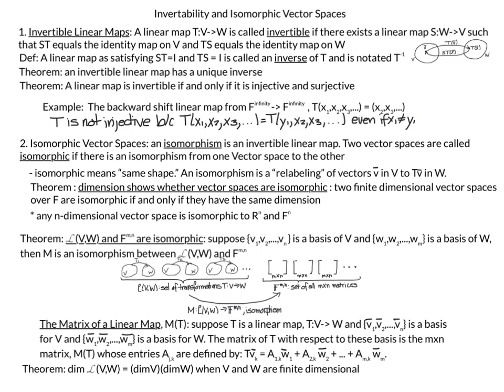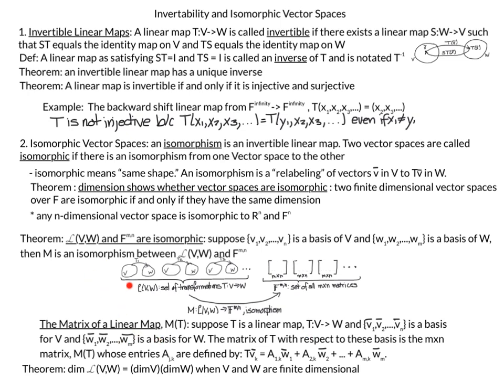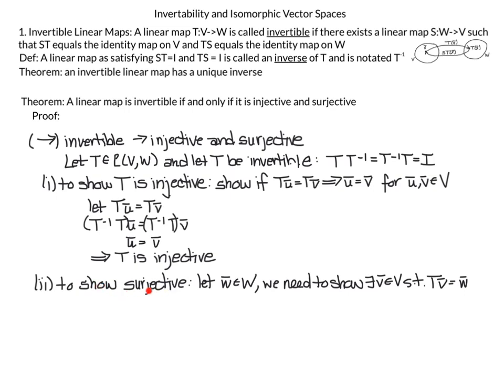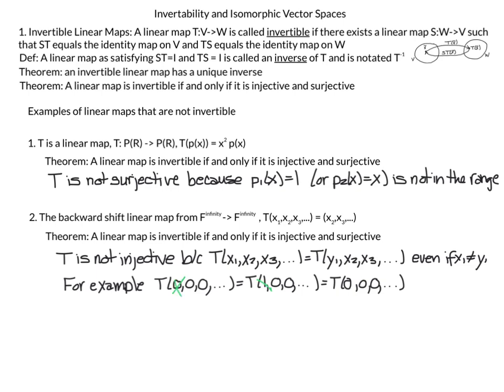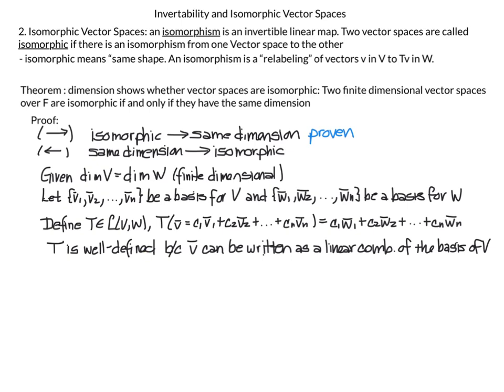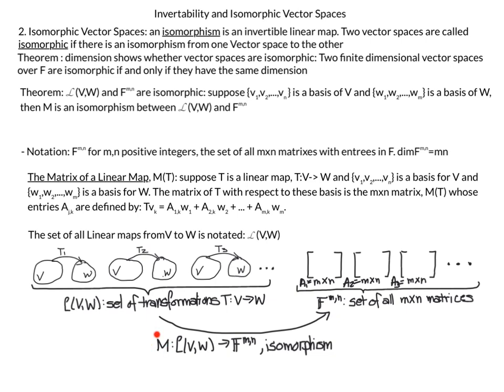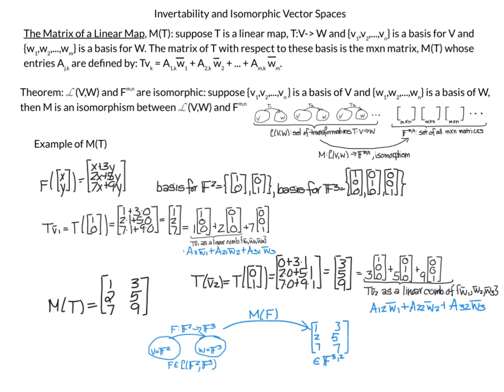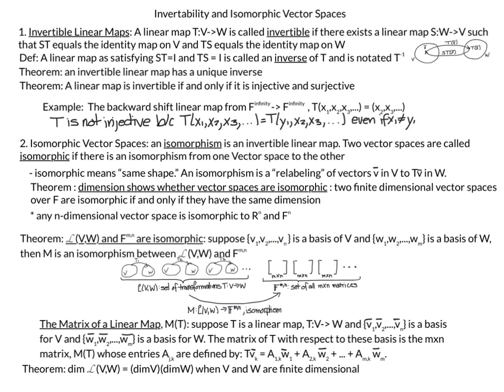Linear Algebra Done Right Ch3D: Invertibility & Isomorphic Vector Spaces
This video covers Linear Algebra: nvertibility & Isomorphic Vector Spaces
Topics include:
- Invertible Linear Maps and Inverses
- Isomorphisms and Isomorphic Vector Spaces
- Same Dimension Vector Spaces
- the Set of Linear Maps and Matrices are Isomorphic